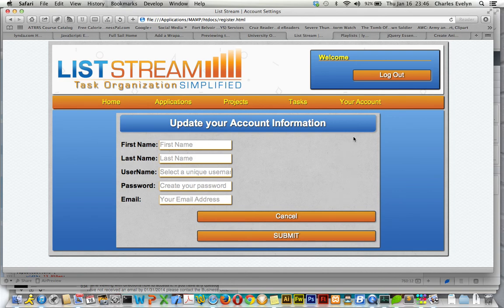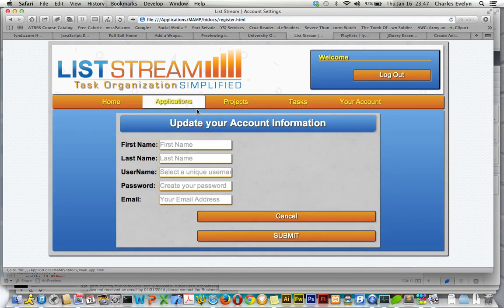Charles Evelyn Post Mortem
One note that I wanted to address. At about 6:30 I was talking about using and said that I was "strong" in scripting. That is definitely NOT the case. Please charge that to a nervous slip of the tongue!!! What I MEANT to say was (in laymen's terms), was that for "Noobs" like myself, these Lynda courses are great and I recommend them highly. For the more experienced of developers, I hope that you may benefit as well but as for me, I'll be doing some double duty in class and using Lynda from now on.